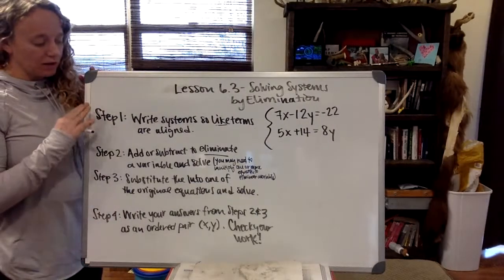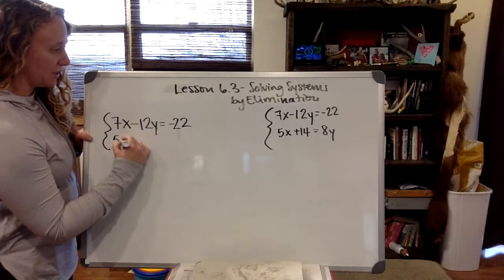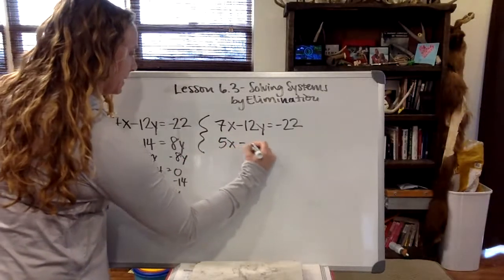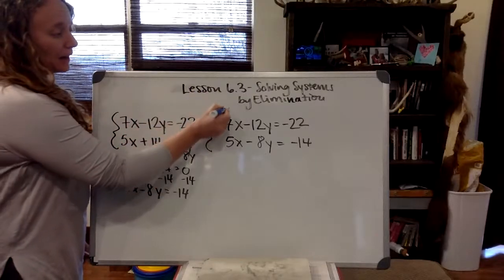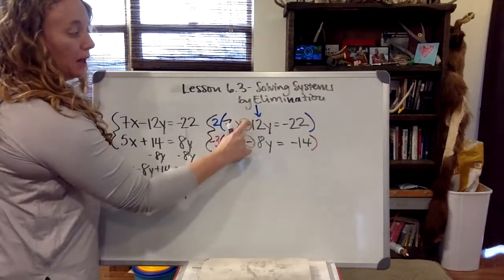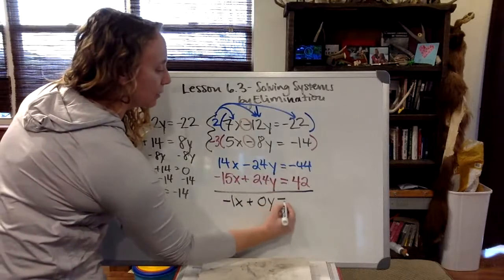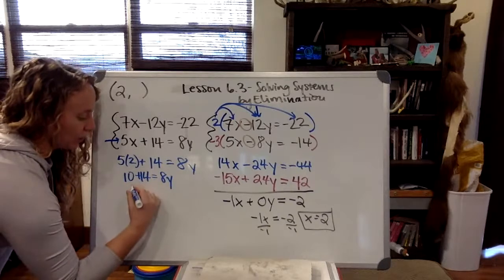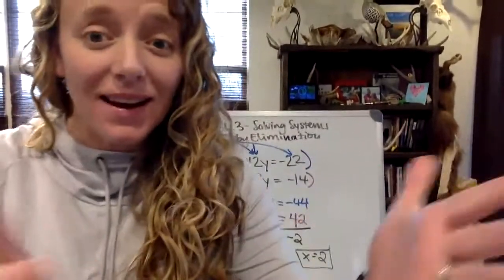Module 6 - Lesson 6.3 Video #4 (Solving Systems by Elimination - Difficult)